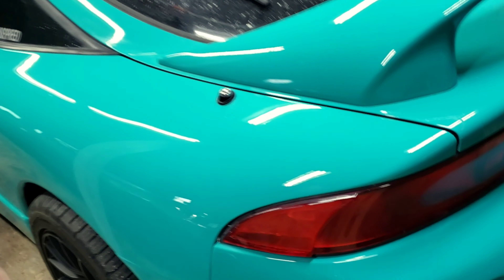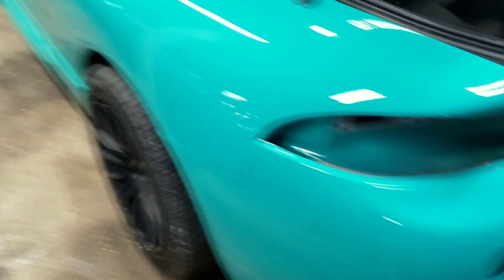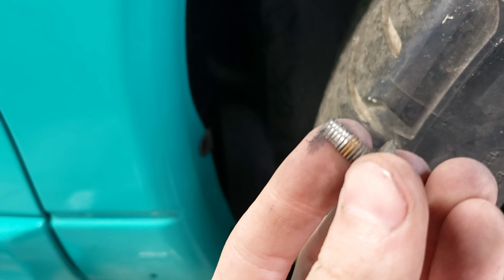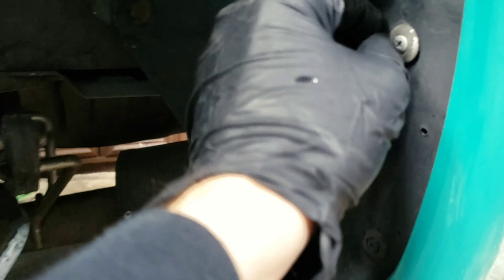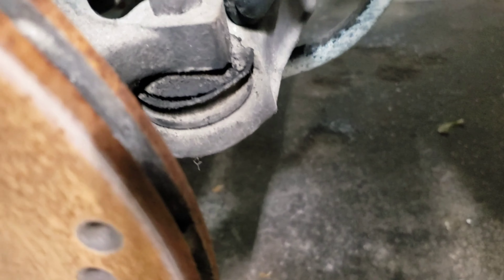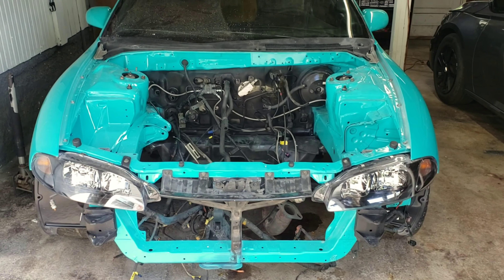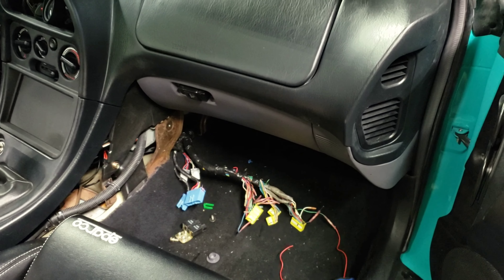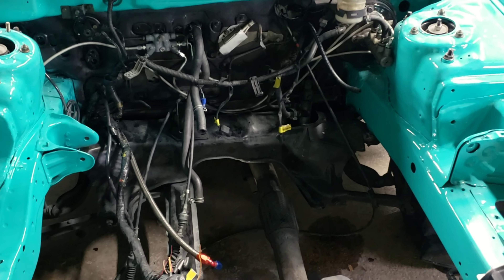Eclipse GSX Tiding Up The Loose Ends (Ep.20)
In this episode I am cleaning up a lot of the loose ends on the gsx. I have to black out the wheel wells, remove the rear brembos for paint, install the passenger fender liner, clean up the door latches, remove the tail lights in preparation for the new set, re install some of the stuff in the engine bay, and start considering options with the wiring harness.